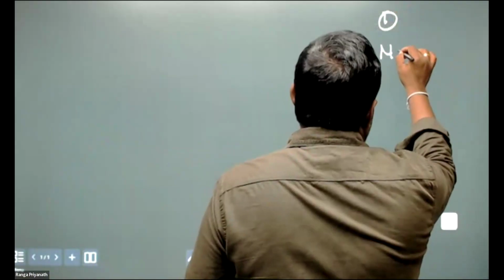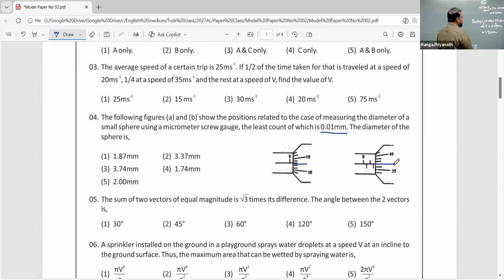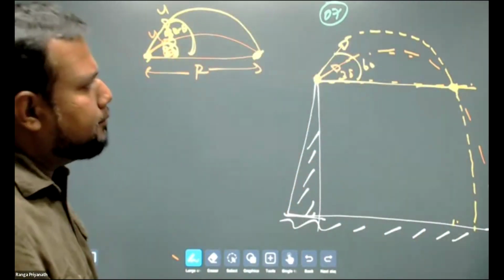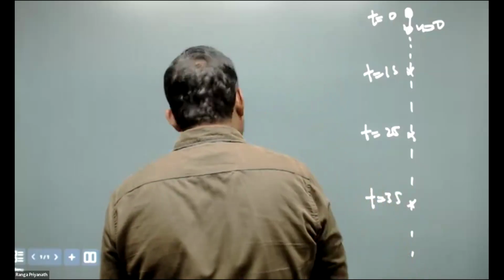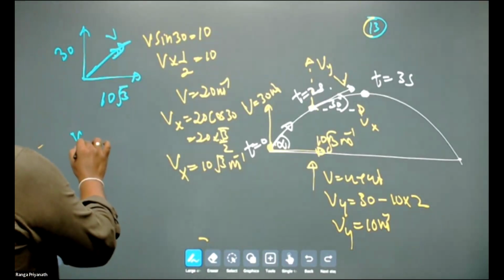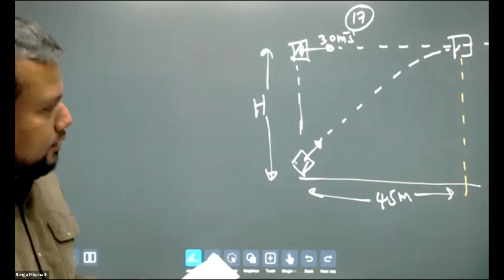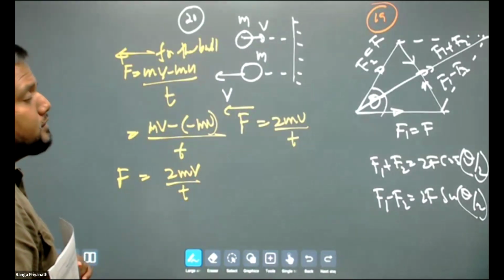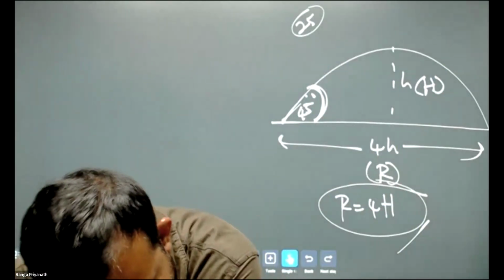Model Paper No 02 2027AL